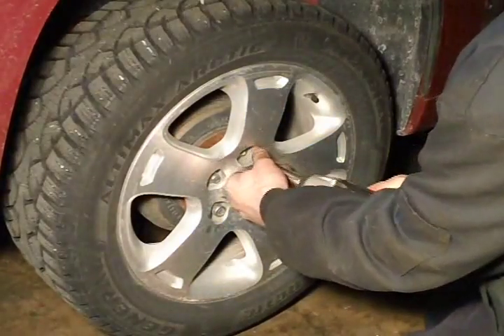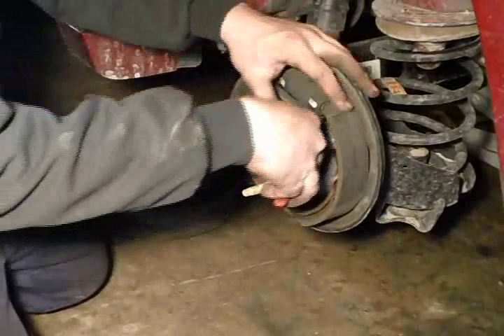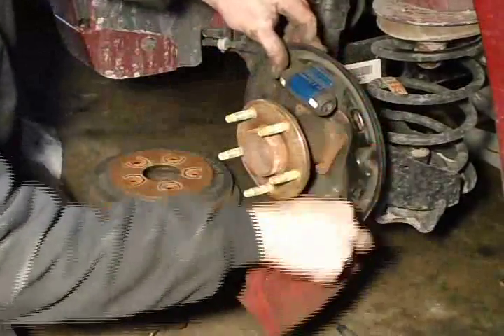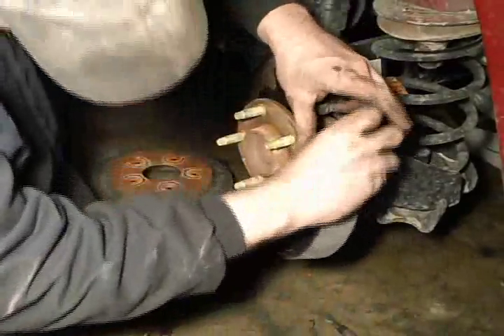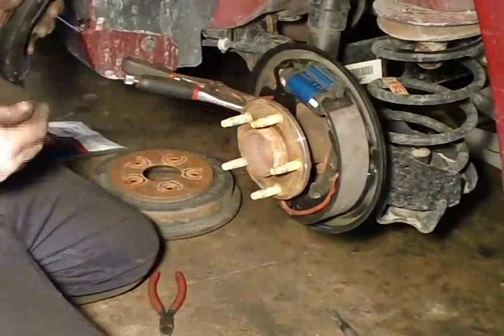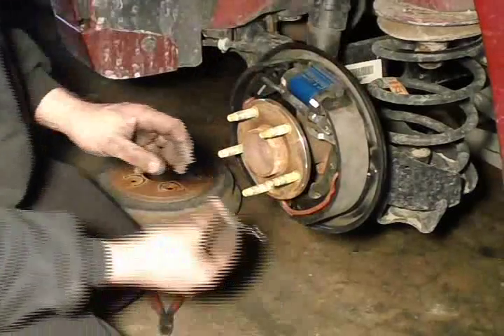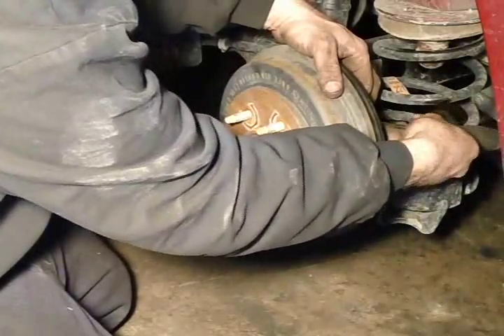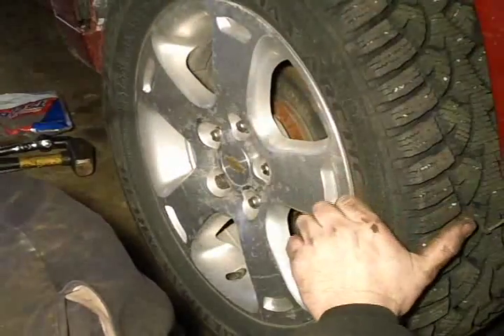Maintenance, replacing rear brake shoes (2007 Chevy HHR)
Removing and replacing the rear brake shoes. 2007 Chevy HHR, Very similar to other models,